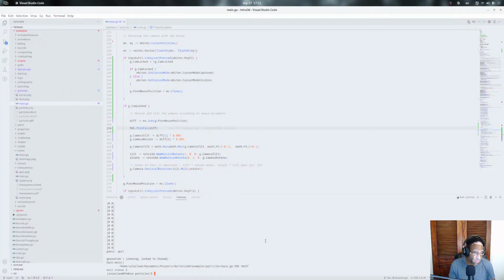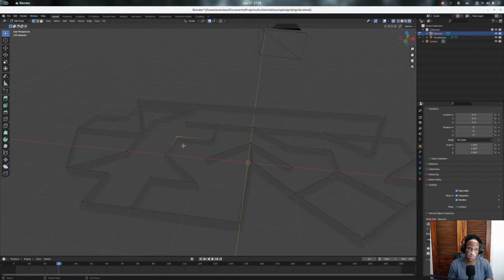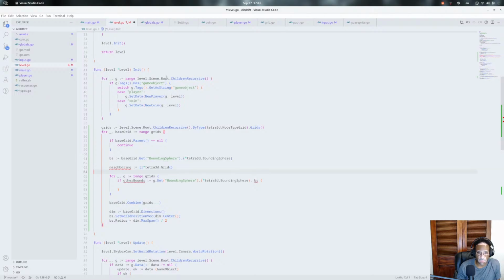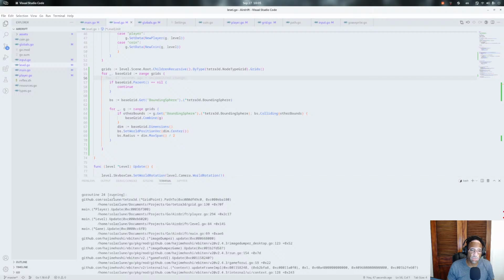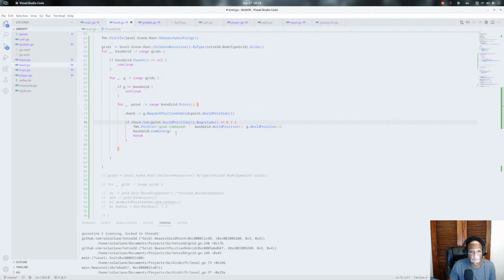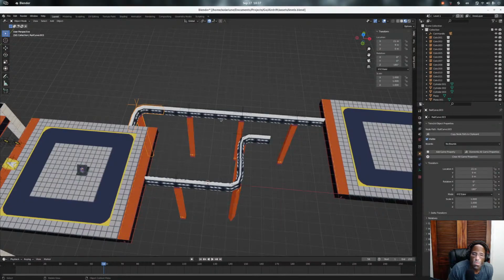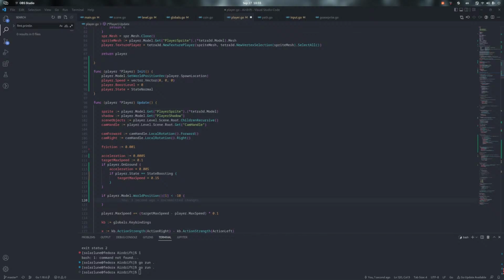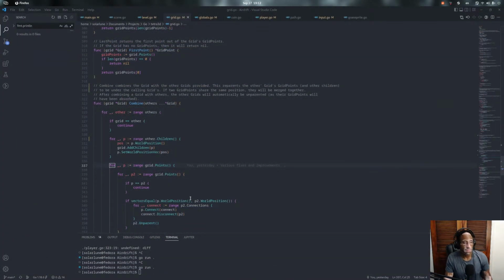streaming again idk, 9-27-22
Uh, hi?